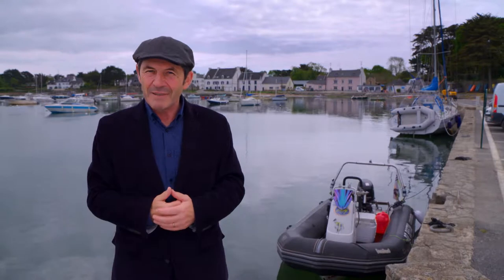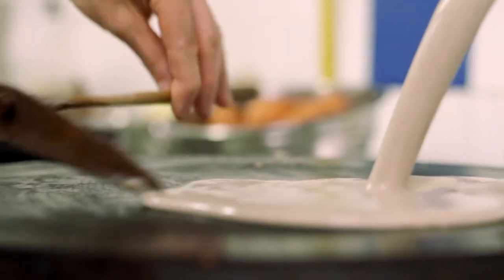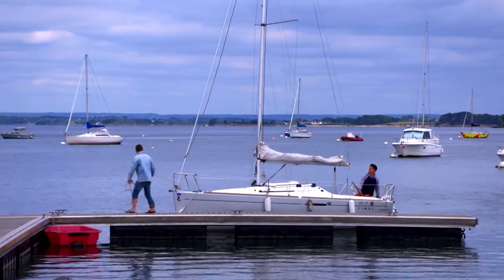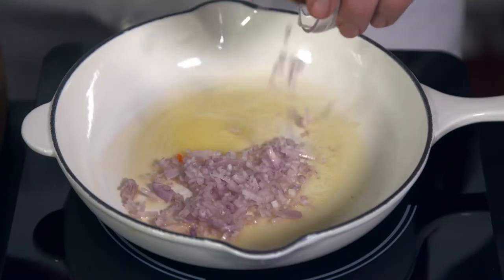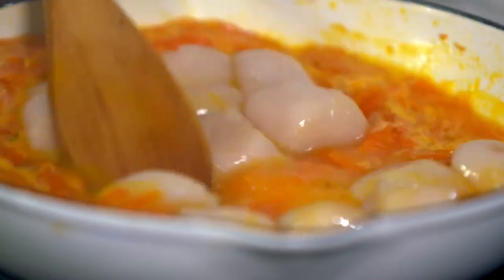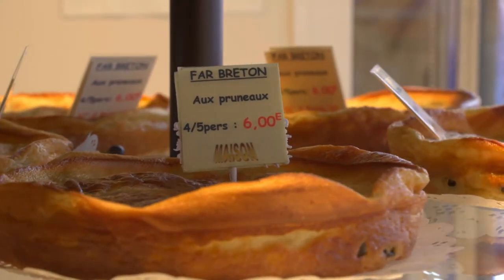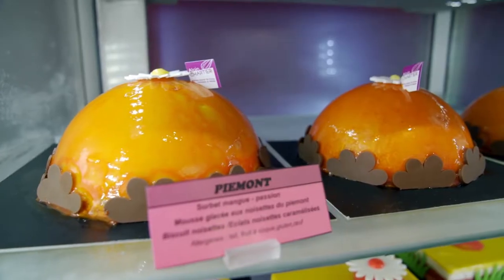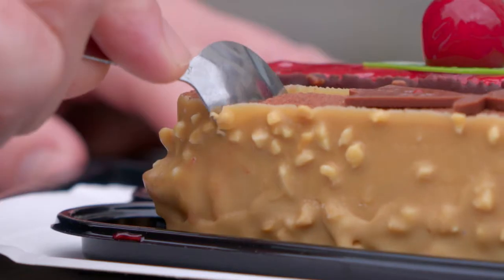Taste Le Tour with Gabriel Gate S14 277 Carrot and Scallop Soup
Stage 4 tour de france 2018 Tuesday 10 July La Baule – Sarzeau
Carrot and Scallop Soup
Soupe de Coquilles St Jacques aux Carottes
La Baule – Sarzeau